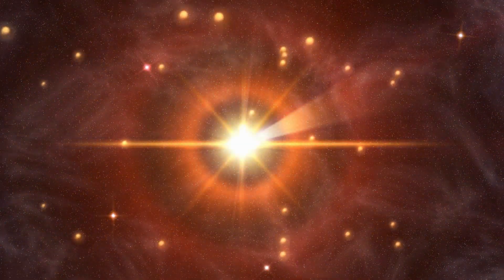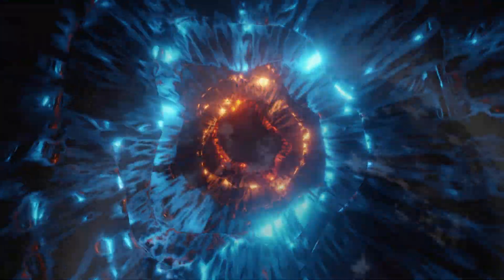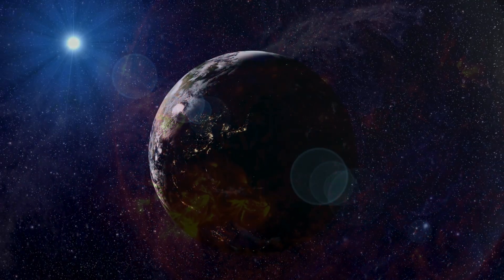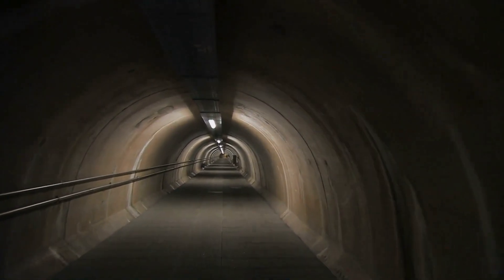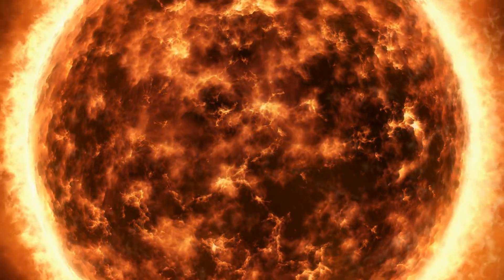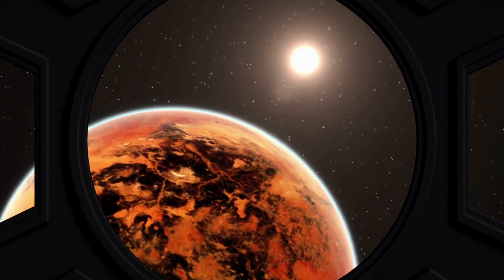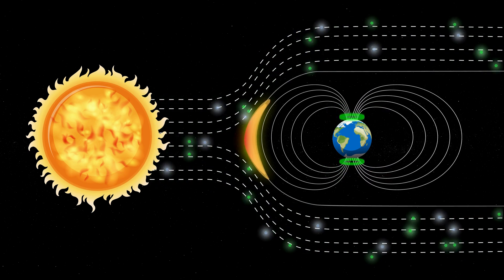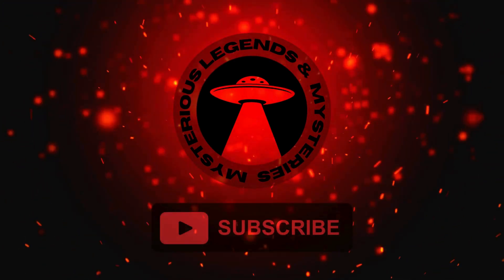What If The Sun EXPLODED?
In today's video, we present a new installment from the "What If" series. Join us as we explore the hypothetical scenario of what would happen if our sun were to undergo an explosion. 💥

👻We create our own images to give you the best possible experience of our videos, if you like our work please

📝 Chapters 📝
00:00 Intro
00:24 What is sun?
01:06  Phases of the sun
01:51 Course of the explotion
02:49 What would happen to the earth?
04:48 What would happen to us?
06:01 Other catastrophic solar phenomena